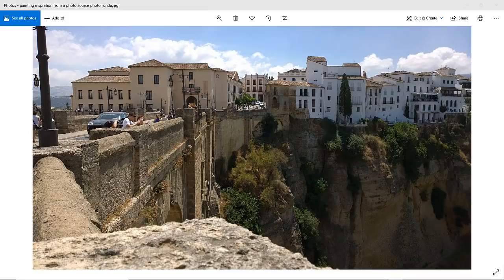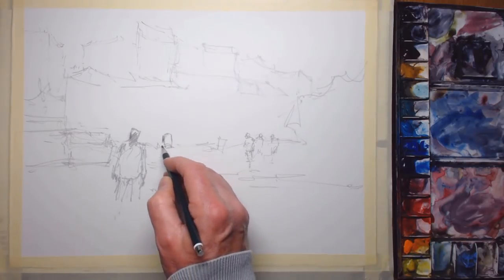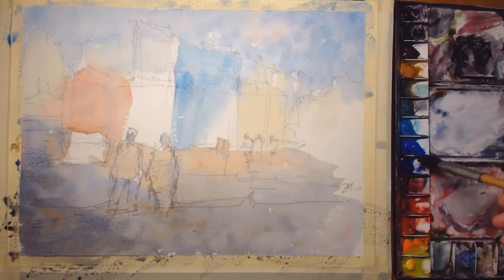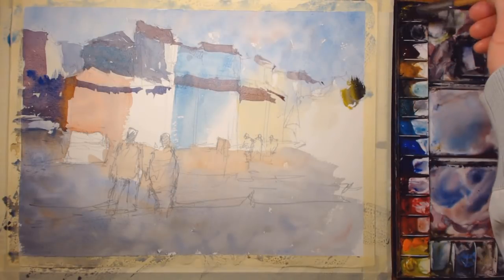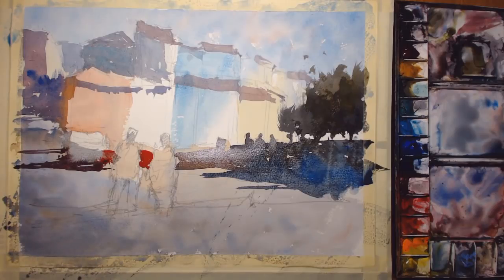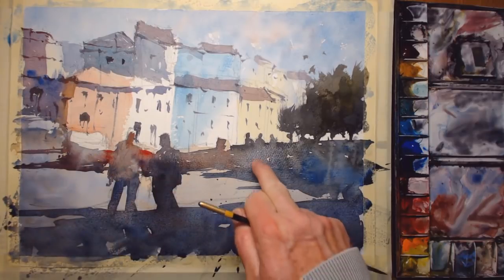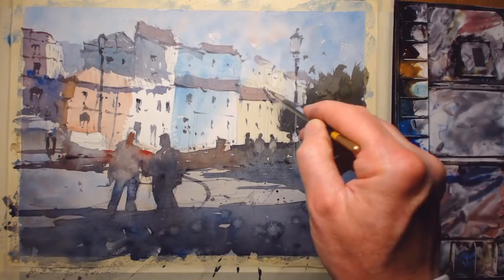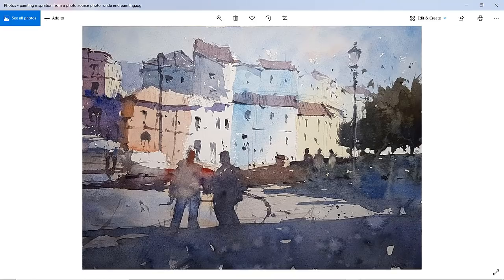BEST TIPS FOR PAINTING FROM A PHOTO - STEP BY STEP WATERCOLOR TUTORIAL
Got a favorite holiday photo you want to paint?  See my top tips for creating a great looking painting in watercolour from your photo.  The subject is the pretty town of Ronda in Spain.  In this video, I share my top tips for taking a photo or a part of a photo and changing the scene to help the composition.  Use your imagination.  Change things to suit the composition.

At the start of this video, I show my source photograph for the painting.  If you want to keep referring to this during the video, then copy the URL of the video into another browser Tab or Window on your device.  Run the video again, but of course pause it at the start where I show the source photo.  In Chrome, you can also right-click on the tab and select ‘Duplicate’.

Would you like to paint scenes like this?  If you join up at my Patreon site, in return for a small donation or pledge, I will give you a personal critique based on the regular projects I set with extra tips just for you!

1)  Choice of Subject.  What makes a good watercolor subject.  How to simplify the scene.  What to change.  What to remove.

2)  Materials I use such as the paper.  I will also cover the paints I use and the palette, plus how I hold the different brushes for different techniques.

3)  Doing the outline sketch as the first step.  How to draw the buildings and figures - and a car!

4) Doing the sky and the first wash of the background and then the foreground.

5) Shadows and details of the figures and buildings.

6) Watch out for summary at the end where I show painting and photo together.